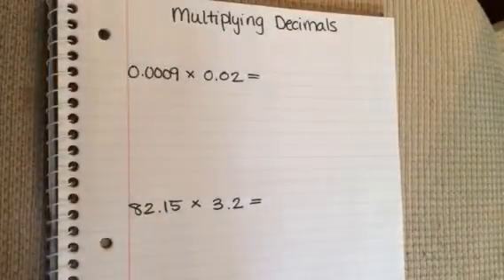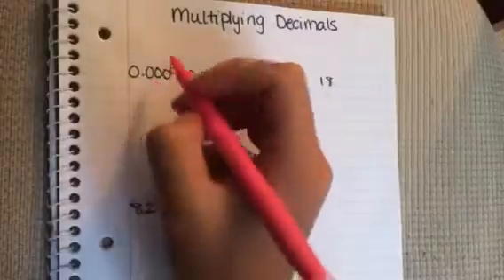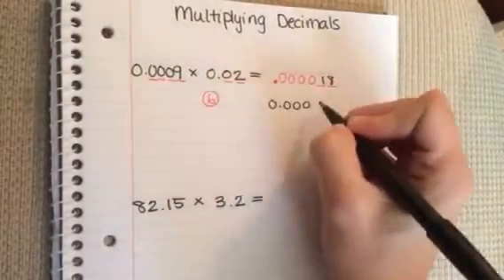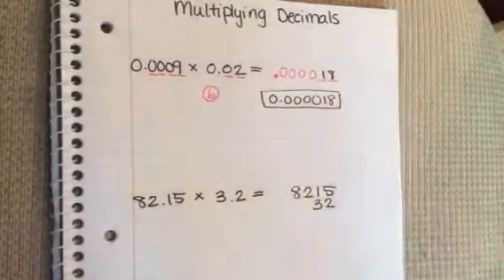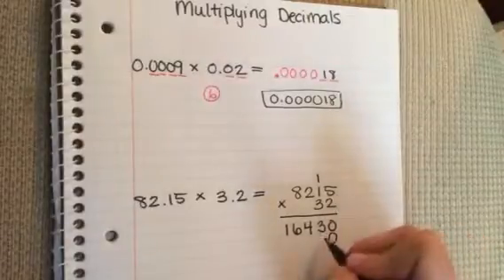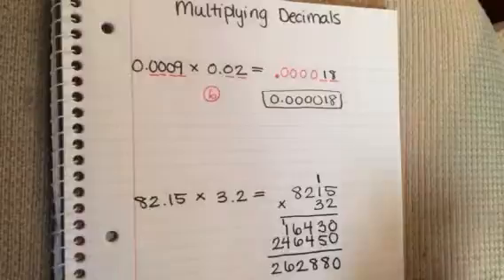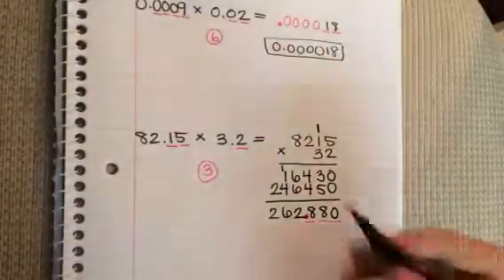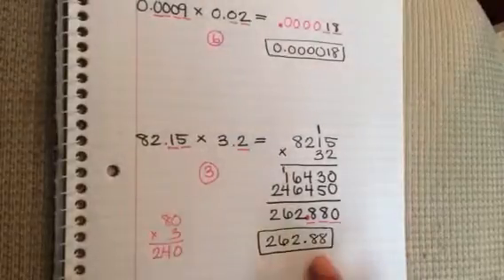Multiplying Decimals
Multiplying decimals - how it is changed from multiplying whole numbers